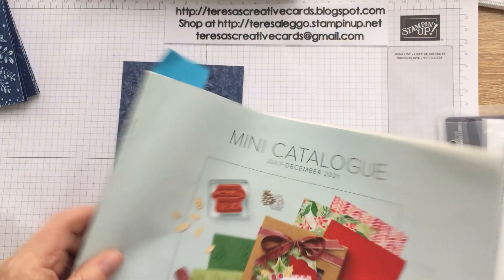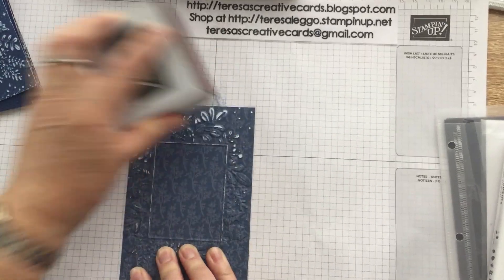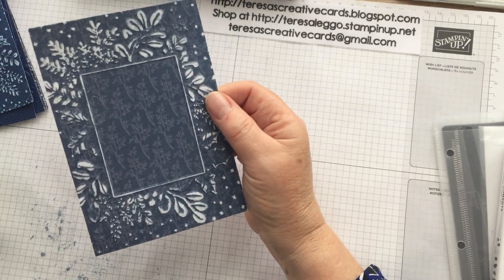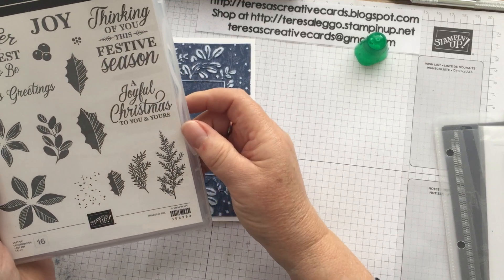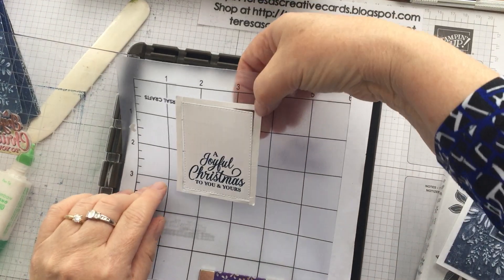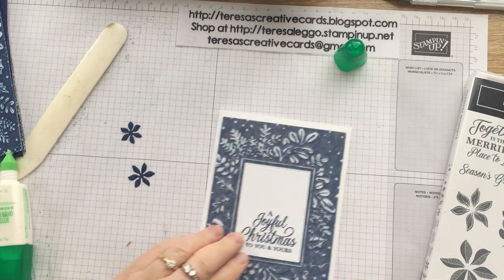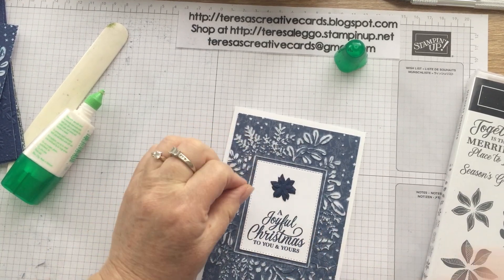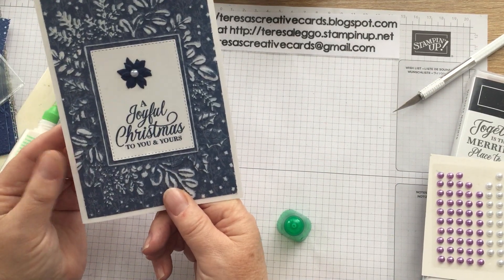merriest moments sanding dsp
Merriest Moments bundle and the sanding dsp technique